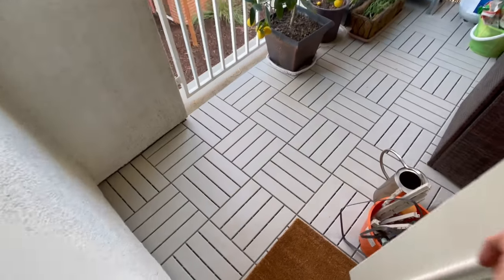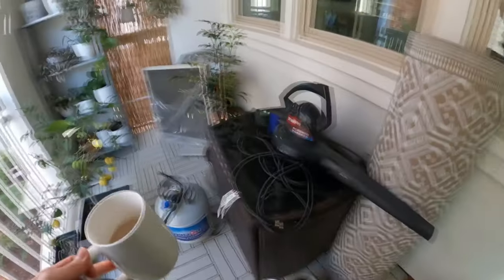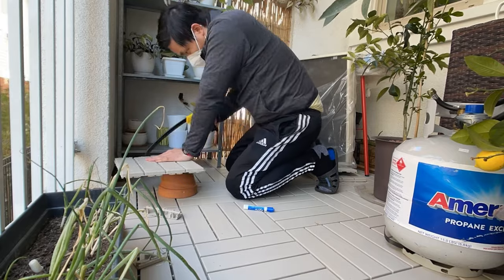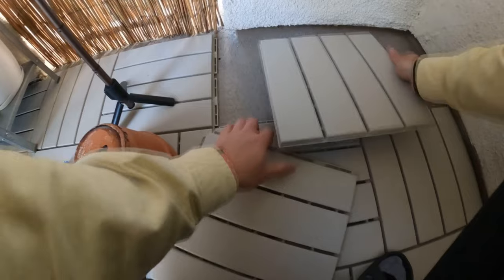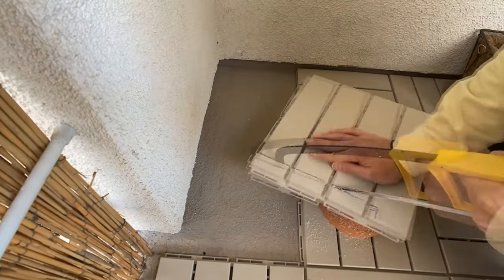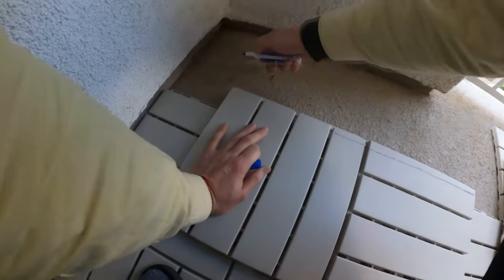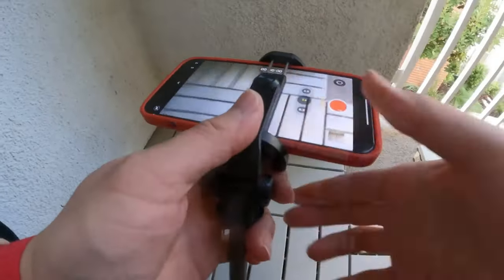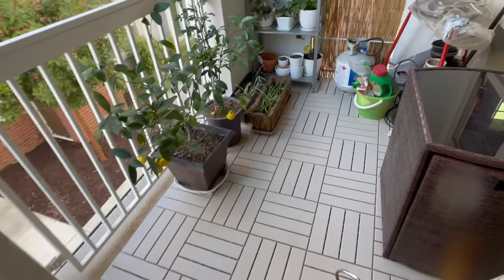Level up your balcony: Ikea Runnen patio tiles for a beautiful look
Hi All. I'm sharing a great experience about the Ikea Runnen patio tiles and a few tips that worked for me. I bought 12 packs of these for an 8' by 12' balcony. It cost about $20 per 9 sq ft. It was super hard to order them so if you like them make sure you try to order them on Ikea as soon as you see them in stock.

Assembling without cutting [0:40]
Cutting customized shapes for right corner[3:06]
Cutting customized shapes for left corner[5:52]
Final look [8:03]